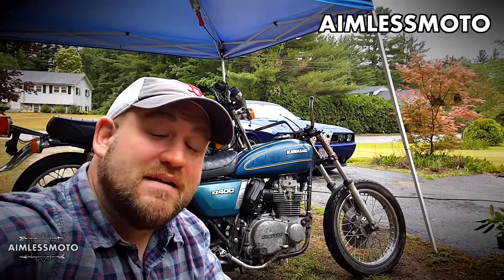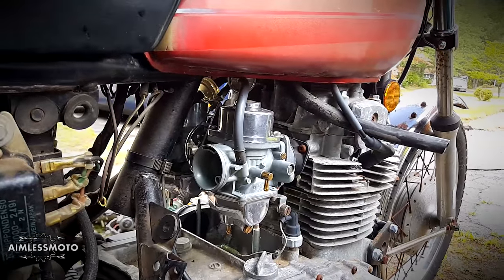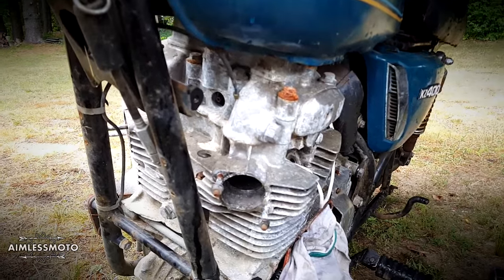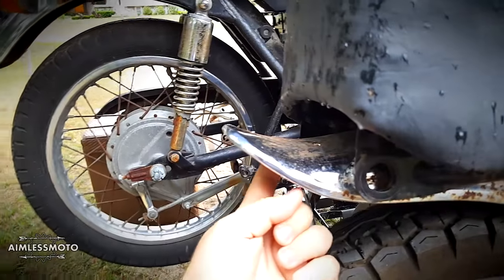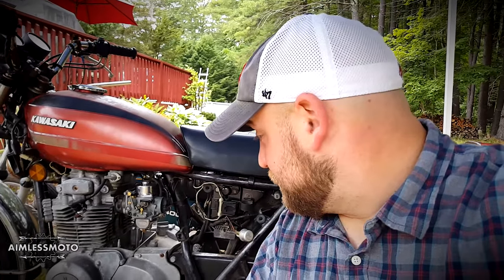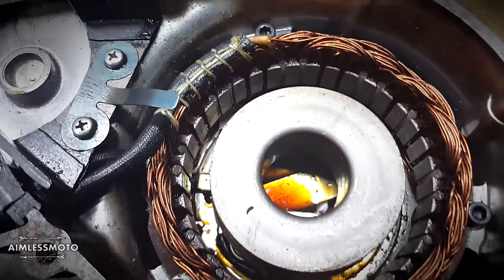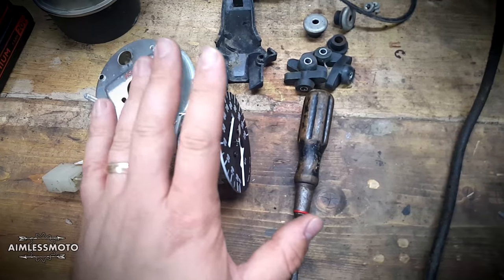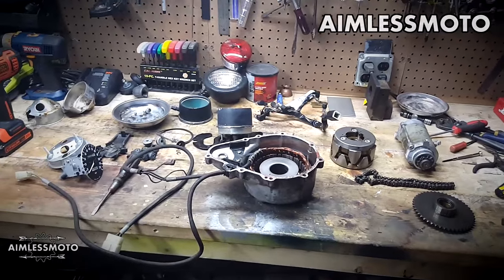Tearing Down a Motorcycle | KZ400 Tracker Build | PART 2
I've finally made a decision and we're moving forward with the Red KZ400 as our starting point. In this video I go over what has been removed from the donor bike, and some design and engineering plans for the final product.

The best part, is now I can focus on 1 machine moving forward! No more jumping back and forth.

In this video:
- Idea for a rear hoop.
- Ideas for LED lighting
- Kickstart to Electric conversion
- Why I chose the Red over the Blue bike.
- Speedometer hack